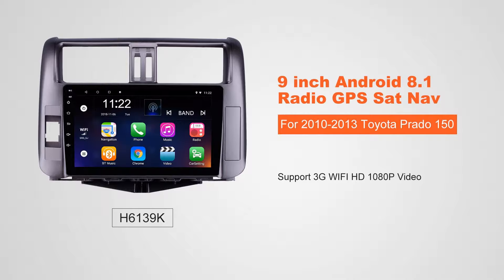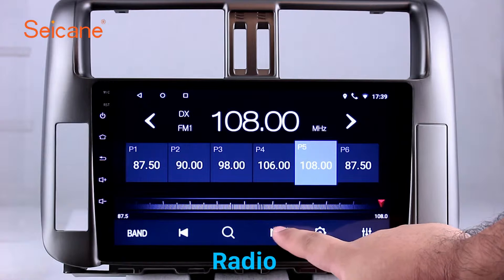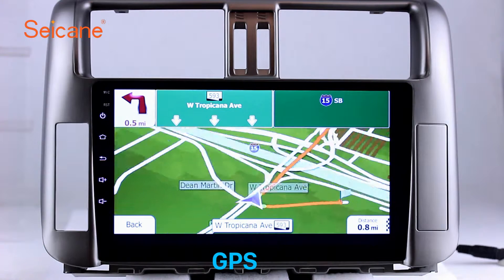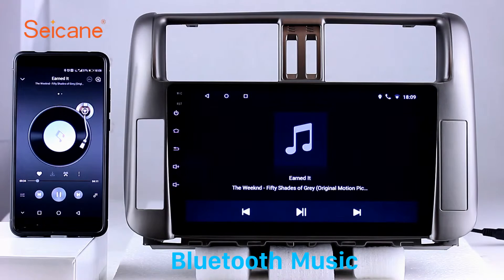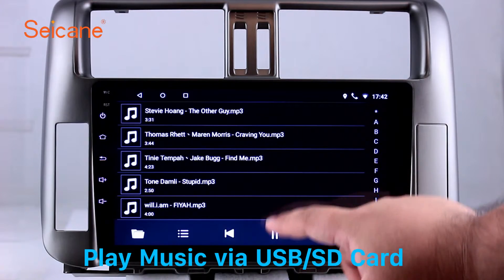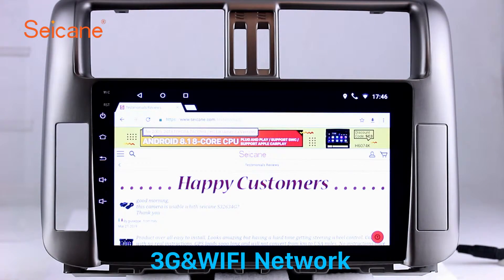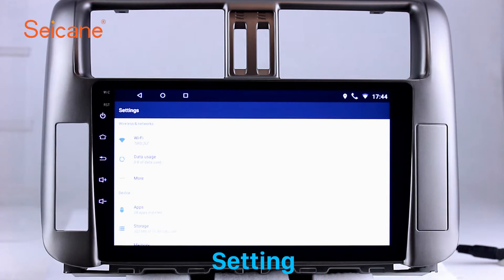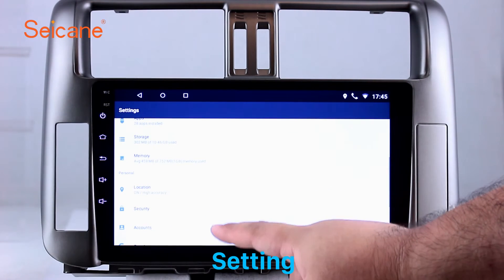9 inch Touch Screen for 2010 2011 2012 2013 Toyota Prado 150 Audio Radio GPS Navigation Upgrade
OEM 9 inch Bluetooth Touch Screen for 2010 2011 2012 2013 Toyota Prado 150 Audio Radio GPS Navigation Upgrade

* 8-core 1.872GHz Intel IA CPU
*1GB DDR4 memory and 16 GB INand Flash
*It integrated with high-sensitive radio ic with good reption,supports worldwide analog radio channels recepton,
RDS standard inclued for some European countries where with RDS radio signal.
*Also this H6139K 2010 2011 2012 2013 Toyota Prado Car Head Unit have steering wheel control functions. Your original car's steerig wheel control still work after insatallation of this all-in-one auto radio navigaton system